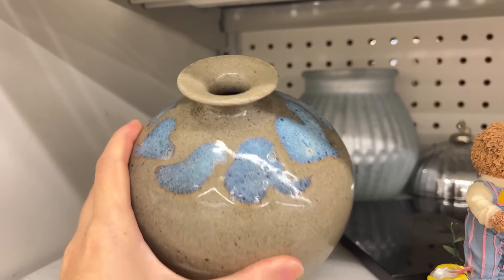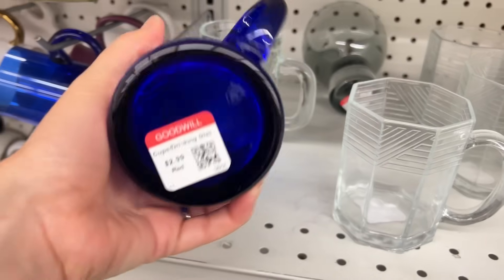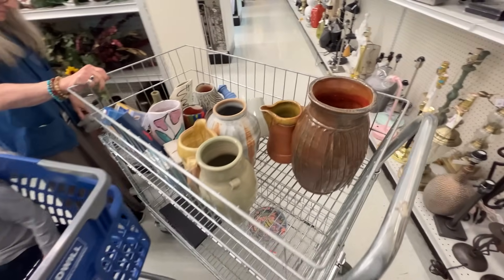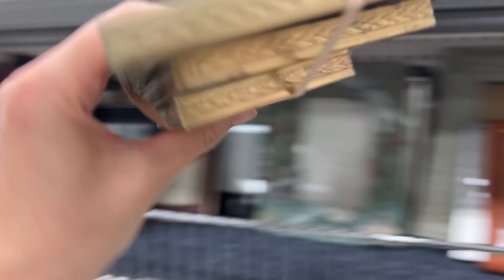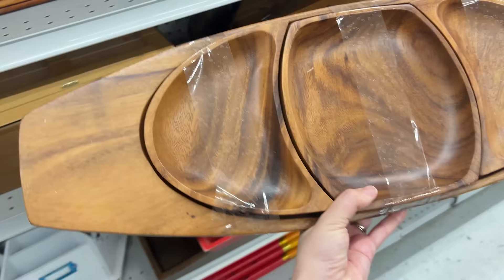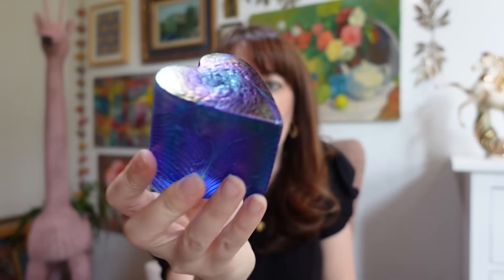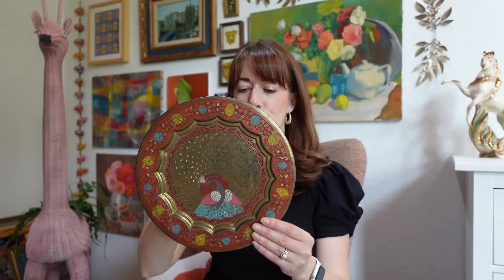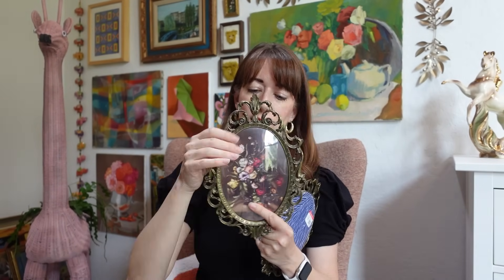4 Goodwill Stops in ONE DAY! | Thrift with Me for Resale on Etsy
Hi Everyone! My name is Andi Jenkins and I’m a chai-fueled thrifter, vintage reseller and interior stylist. All Put Together is where I share my latest thrift hauls and styling tips. In today's episode, I'm taking you to my local Goodwills. I shopped all day and found some amazing vintage to sell in my Etsy shop and vintage booths. I can't wait to show you what I found! Links to Etsy items listed below. Haul at the end of the video.

F E A T U R E D  L I S T I N G S
+ Porcelain Horse
+ Talavera Frames
+ Italian Frames
+ Heart Paperweight
+ Italian Strawberries
+ Painted Brass Tray

+ Booth Space at Tiny Brambles (Downtown Portland):
+ Booth Space at Curiosities (Downtown Tigard)

+ Sony ZV-1
+ iPhone 13